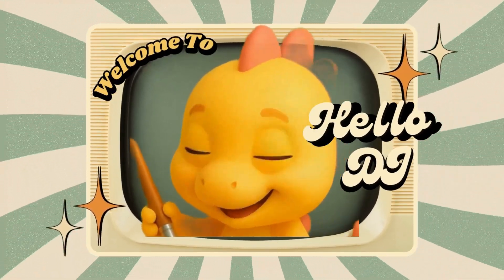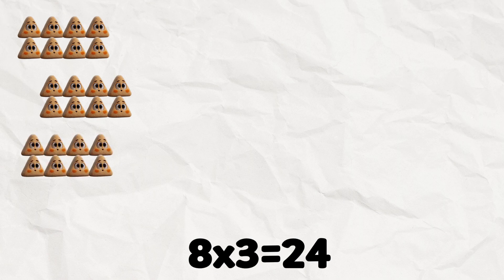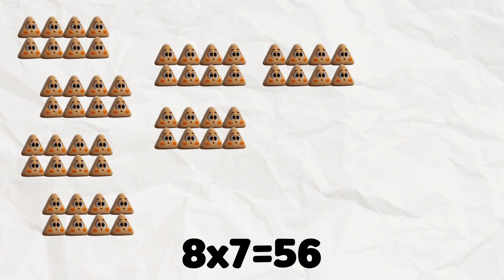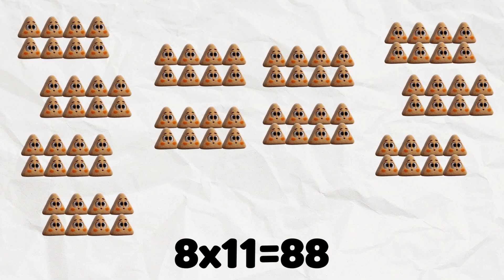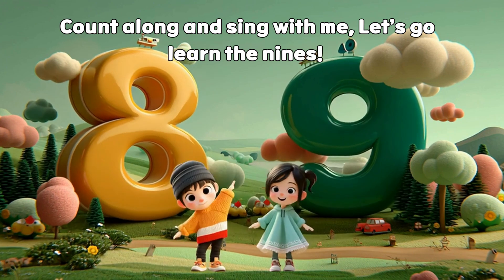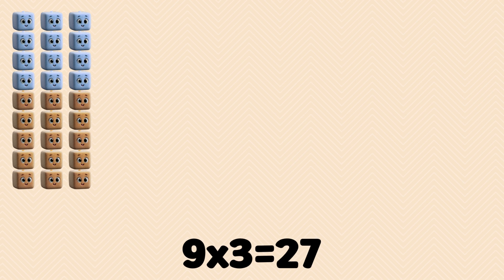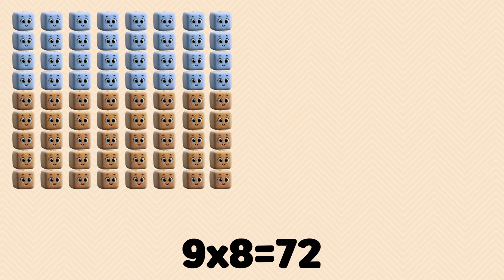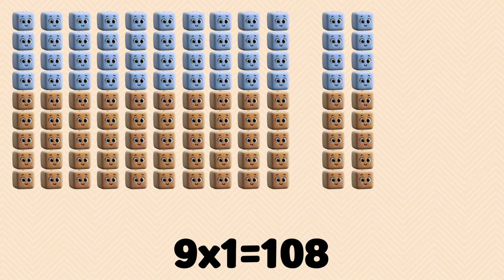Multiplication Tables 8 & 9 | HELLO DJ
Math is fun when you sing along! 🎶 Let’s learn the 8 and 9 multiplication tables in English with this catchy nursery rhyme.

Repeat, sing, and count together—make multiplication simple and enjoyable!
Lyrics (sample):
 Eight times one is eight
 Eight times two is sixteen
 Nine times one is nine
 Nine times two is eighteen
Practice the questions and answers:
 ❓ “What’s nine times four?”
 ✅ “It’s thirty-six!”
🎵 Learn multiplication through rhythm and music—it’s easy to remember!

Learning Points:
Memorize the 8 and 9 multiplication tables in English.
Strengthen math and English skills at the same time.
Gain confidence through repetition and chant.

Perfect for:
 Kids learning multiplication, English learners, and classroom sing-alongs.